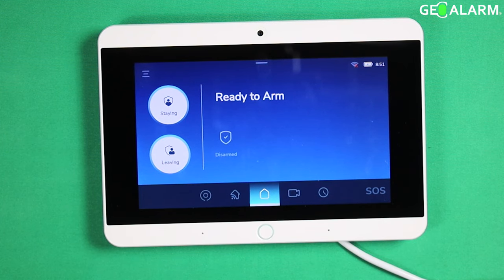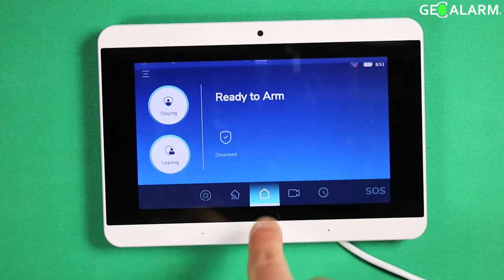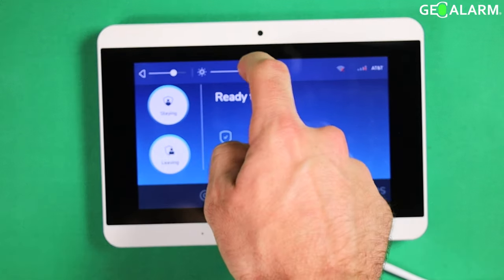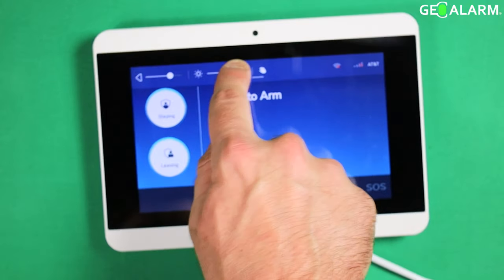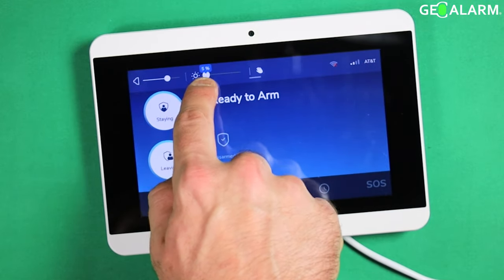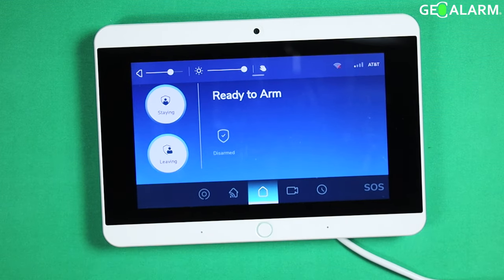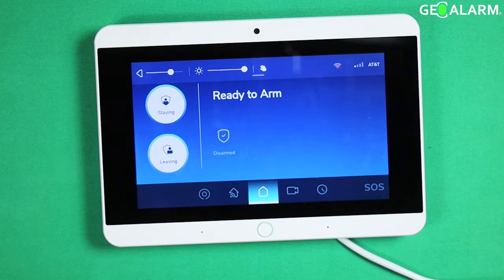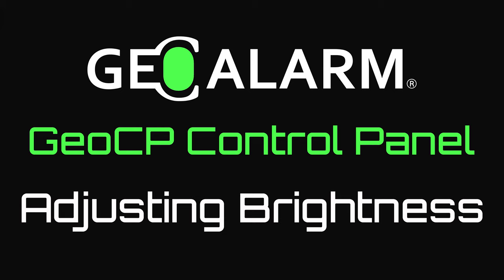GeoAlarm Control Panel: GeoCP Adjusting Screen Brightness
In the realm of security systems, having a clear and well-visible control panel is of utmost importance. When dealing with critical security tasks, you need a reliable and user-friendly interface to ensure seamless operation.

GeoCP is specifically tailored to enhance your security system experience. We understand that during critical moments, the last thing you want is to struggle with a poorly lit control panel or be distracted by overly bright screens. That's why we've designed GeoCP with cutting-edge features to optimize your screen brightness for maximum performance and focus.